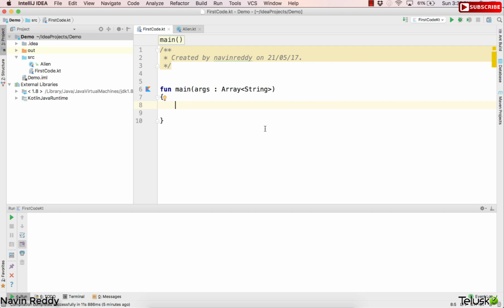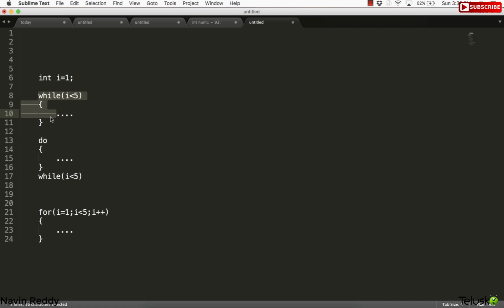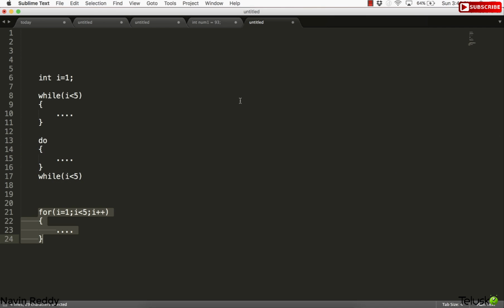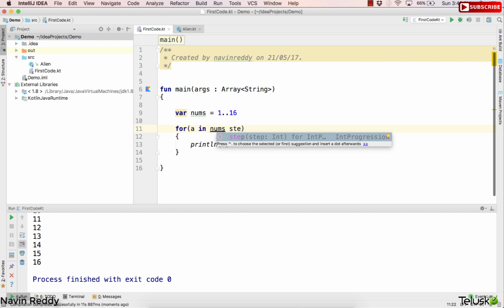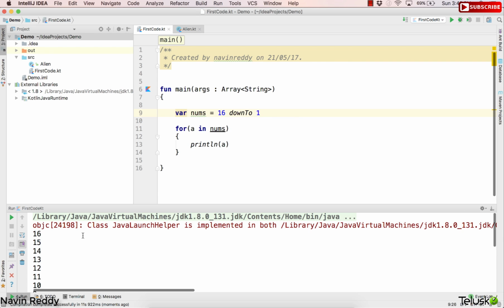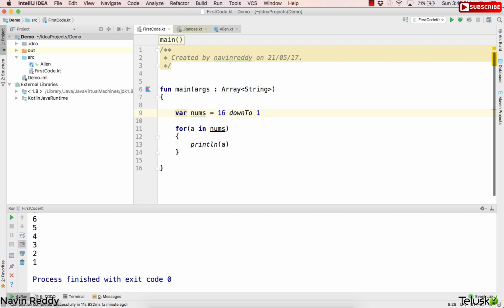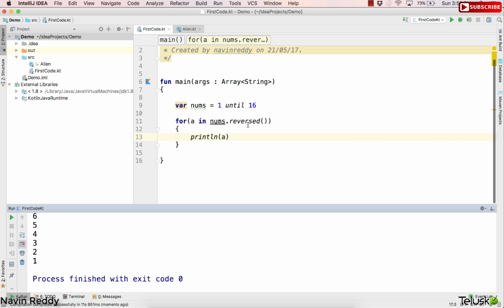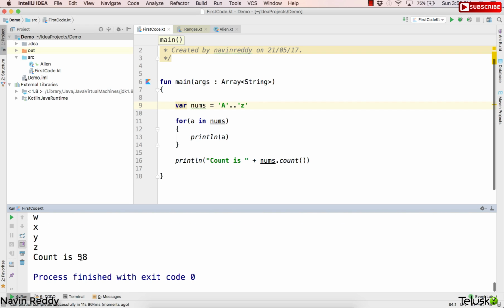#15 Kotlin Tutorial Loops and Range